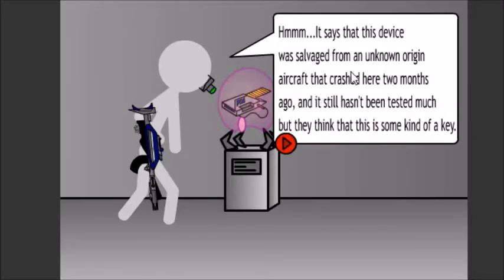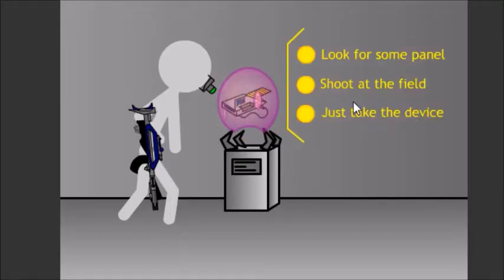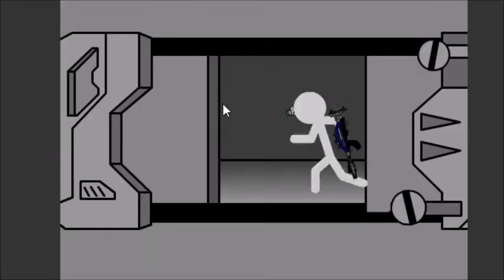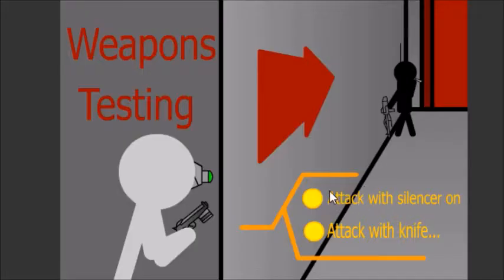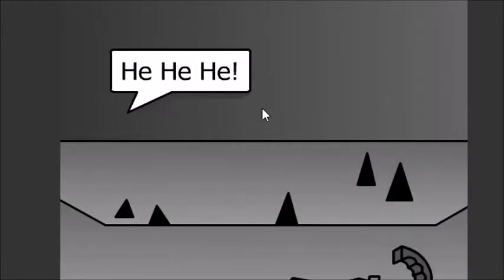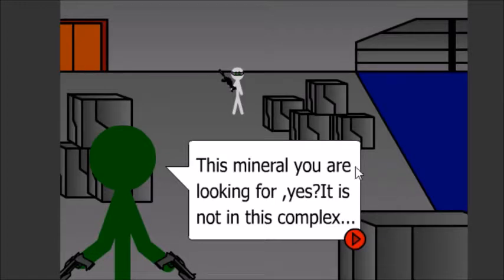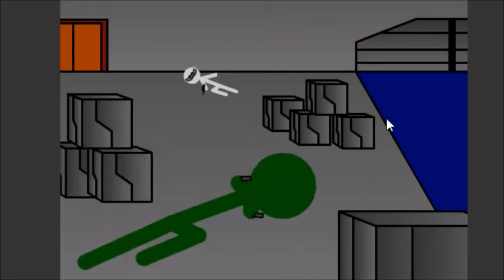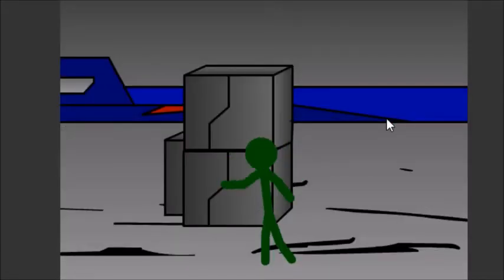Lets Play Assault Part 2: Keel vs. Death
We face off against an elite assassin